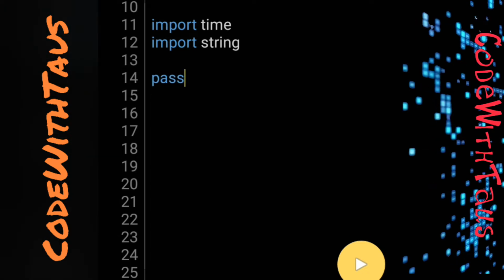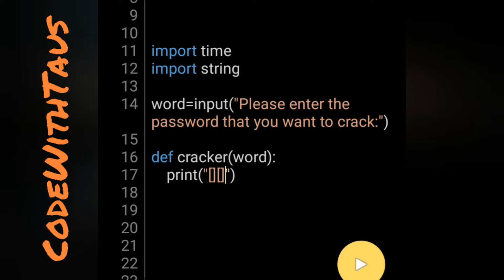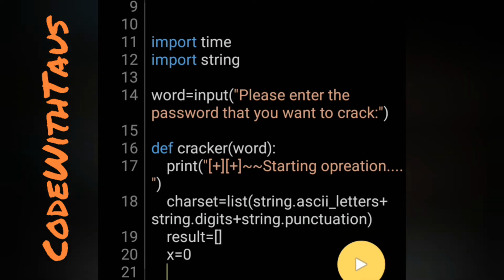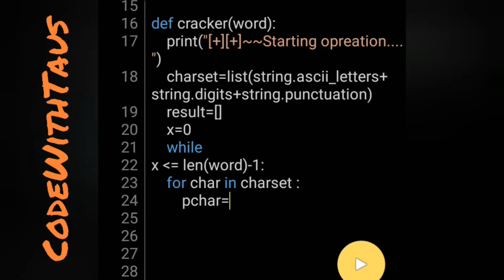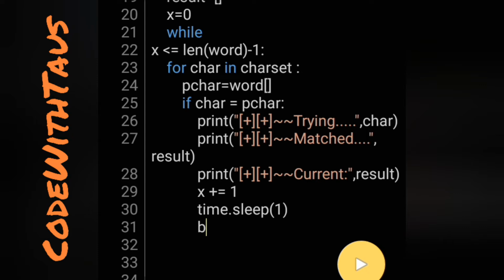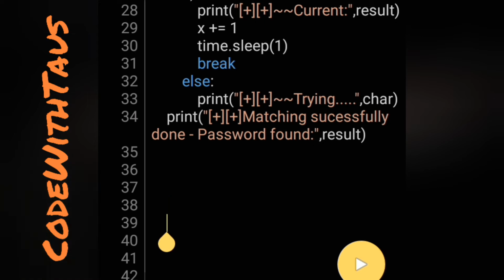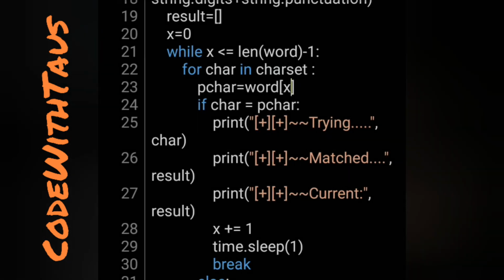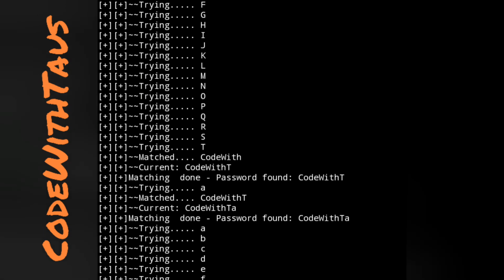How to make password cracker using python for(educational) . What is password cracker.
If you want source code than you can comment...

Pydroid 3 is used as ide.

Only "Time" and "String" module is used.